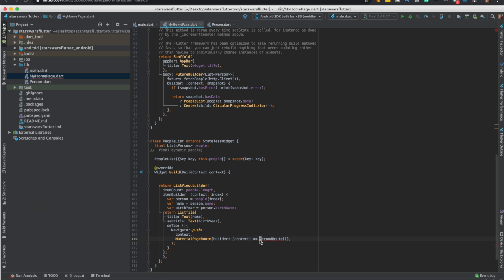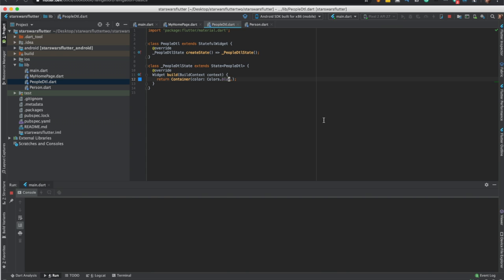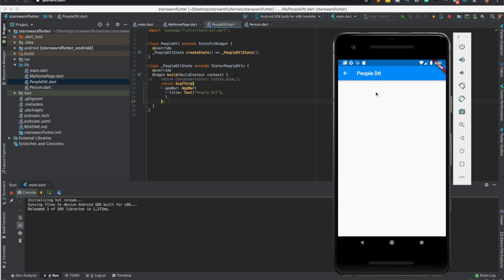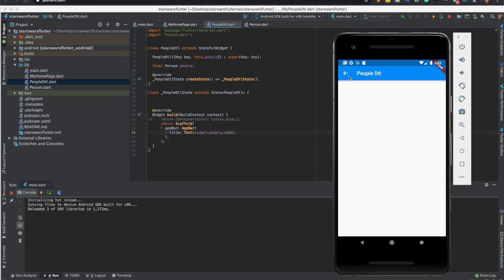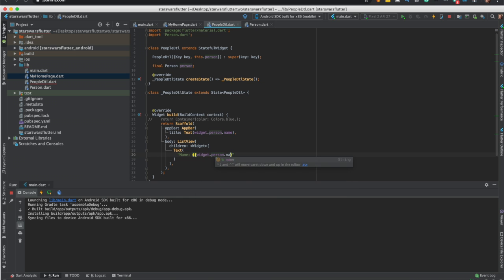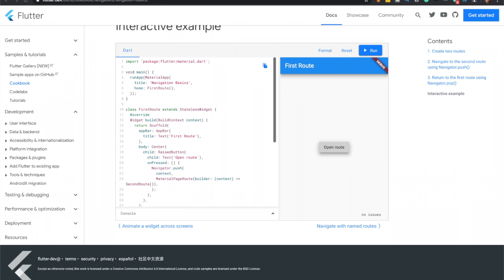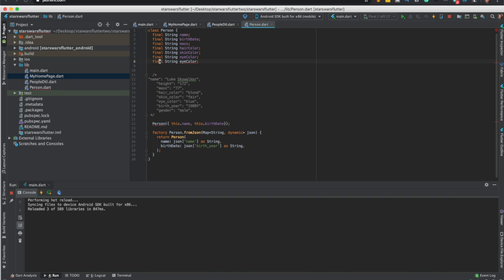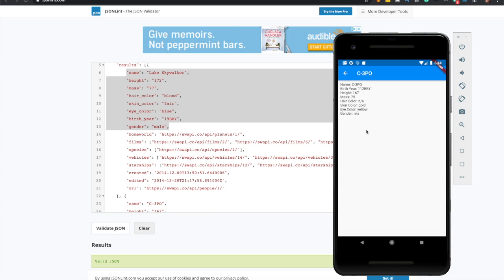Flutter App - Passing Data to Another Screen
In this flutter tutorial, I go over how to show a new screen in the app for the person detail page, as well as passing the data to that screen. We need to parse the JSON once more for the details.

📖 Chapters:
0:00:00 - Introduction to Adding a Detail Screen for Star Wars App
0:00:08 - Searching Flutter Navigation Documentation
0:00:22 - Reviewing Flutter Navigation (`Navigator.push()` and `pop()`)
0:00:43 - Setting Up Development Environment in Android Studio
0:01:03 - Adding Navigation Logic to List Items
0:02:15 - Creating a New Detail Screen File (`PeopleDtl.dart`)
0:03:09 - Running the App and Demonstrating Basic Screen Navigation
0:03:44 - Reviewing Star Wars API JSON Data on JSONLint
0:04:15 - Implementing Basic UI for the Detail Screen with an AppBar
0:05:30 - Explaining Data Passing to the Detail Screen
0:06:10 - Modifying `PeopleDtl` Constructor to Receive `Person` Object
0:07:05 - Refactoring `PeopleDtl` Class for Data Consistency
0:08:29 - Updating AppBar Title to Display Dynamic Character Name
0:09:02 - Adding Body Content to Display Character Name in Detail
0:10:49 - Adding Birth Year to the Detail Screen
0:11:23 - Expanding `Person` Model with More Attributes (Mass, Colors, Gender)
0:12:44 - Updating `PeopleDtl` to Display All Character Details
0:14:44 - Final Demonstration of Dynamic Data Display on Detail Screen
0:15:26 - Concluding Remarks and Next Steps (Styling & Array Data)